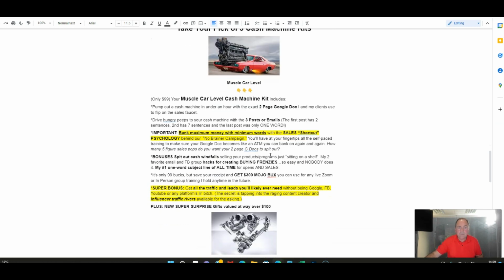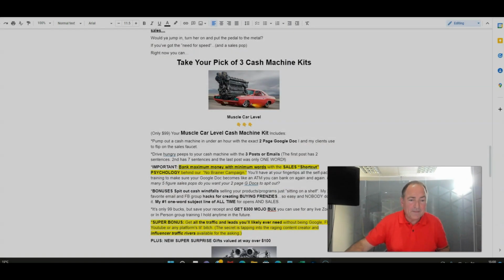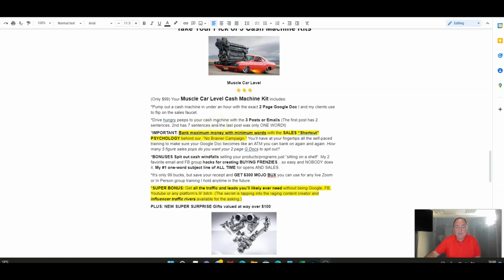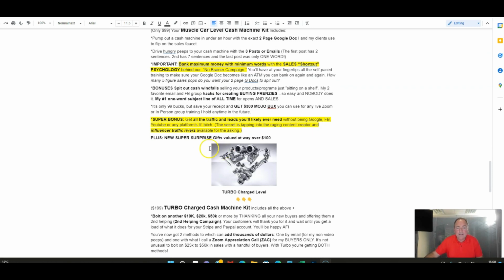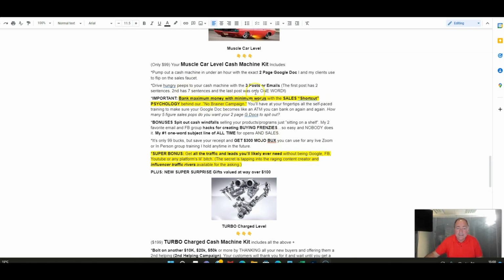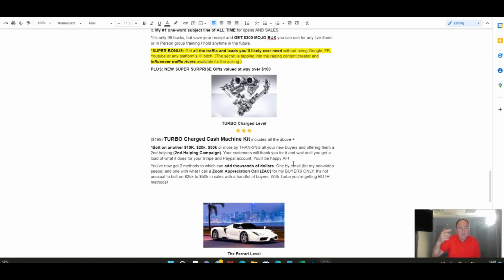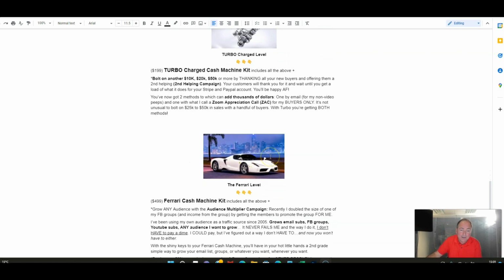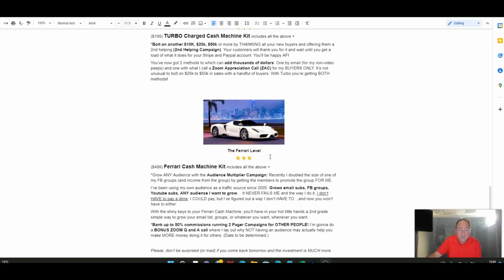How to Make Money with Google Docs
How to Make Money with Google Docs - FLASH SALE SPECIAL OFFER and if you have any questions on how to make money with Google Docs please ask me in the comments below.  If you'd like to see how you can discover my exact blueprint to making $300 per day online go

If you're interested in learning how to make money online with Google Docs then you won't be disappointed with this offer.  My case study alone is worth it, as it shows you how to make money as an affiliate with Warrior Plus, using Google Docs and without recording any videos or having your face on camera.

How to Make Money with Google Docs - for more info please go and if you have any questions on how to make money with Google Docs please ask me in the comments below.

Steps To Discover How You Can Earn $300+ Per Day...